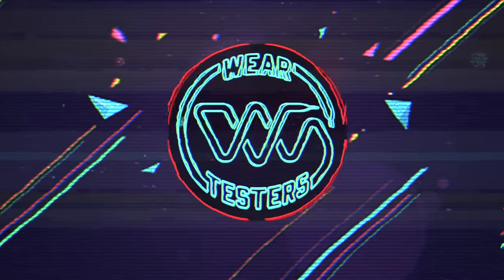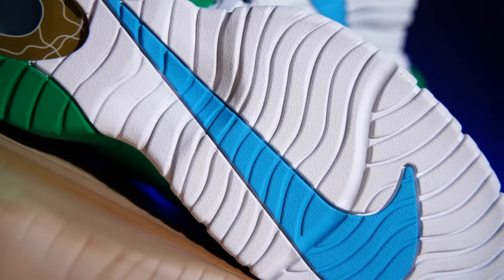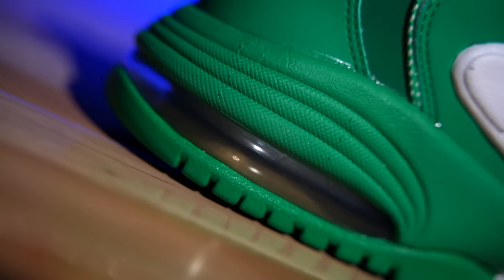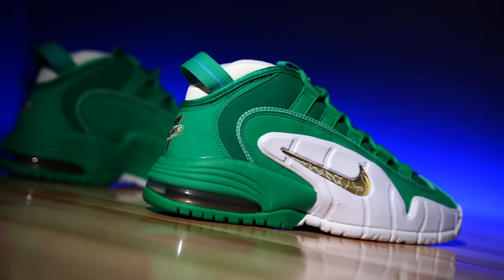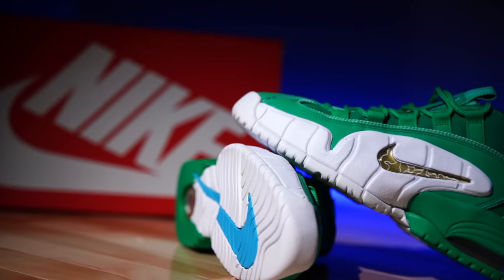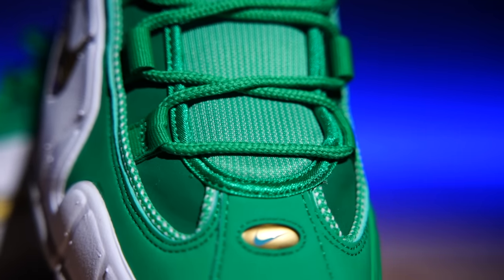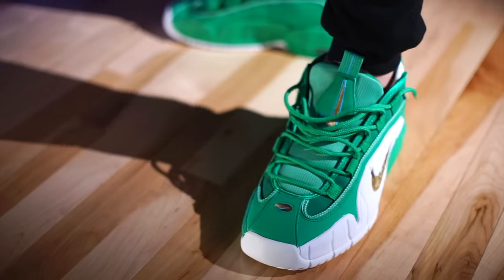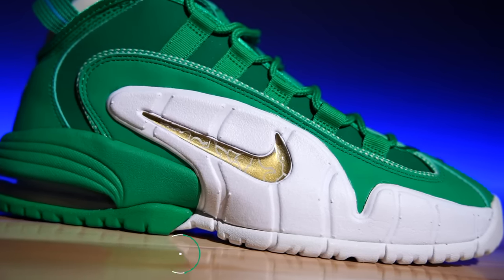Nike Air Penny 1 Stadium Green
Hey Guys! Today we take a detailed look and review at the Nike Air Penny 1 Stadium Green sneaker.